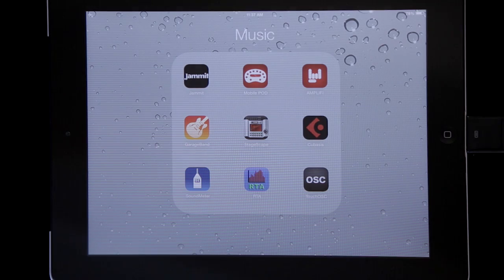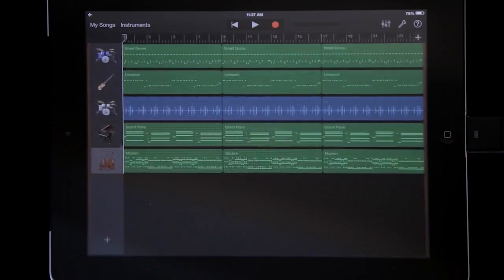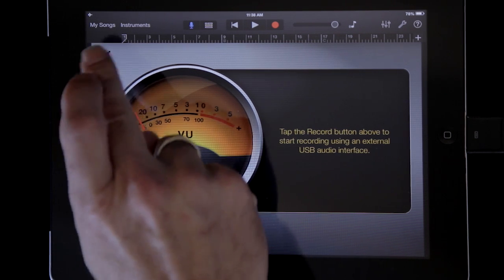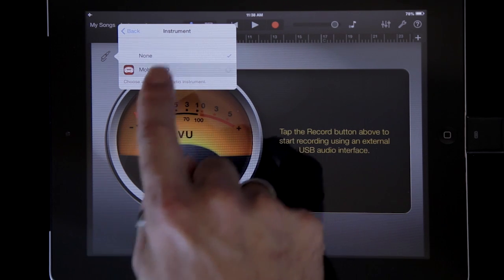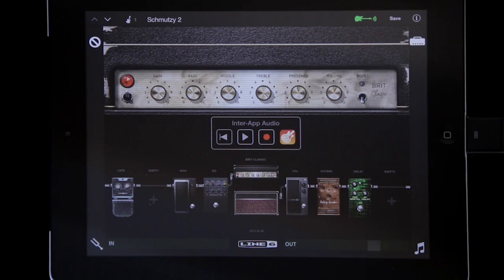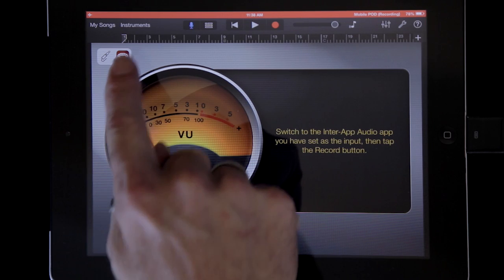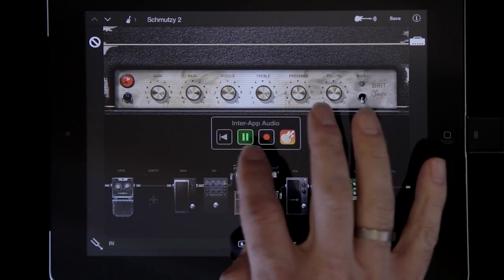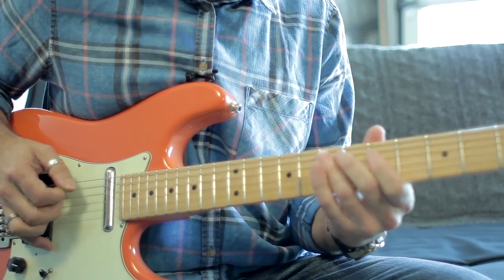Sonic Port and Inter-App Audio - Record Mobile POD into Garageband | Line 6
The iOS operating system can now send audio back and forth between open apps on your mobile device. Join Sean Halley as he shows you how to record your favorite guitar tones from Mobile POD into Garageband®.